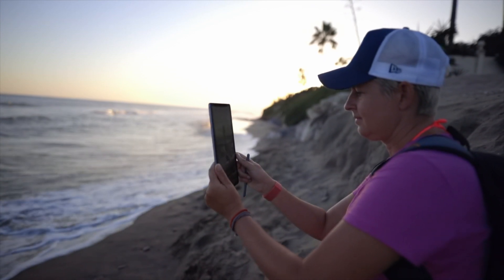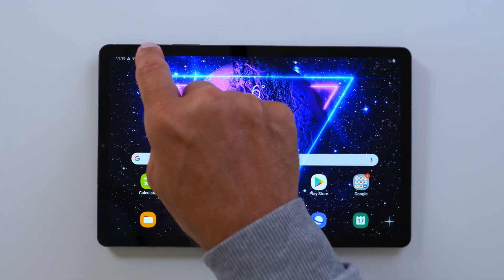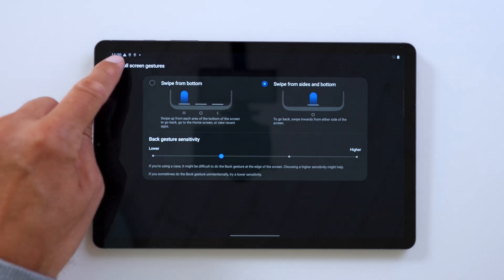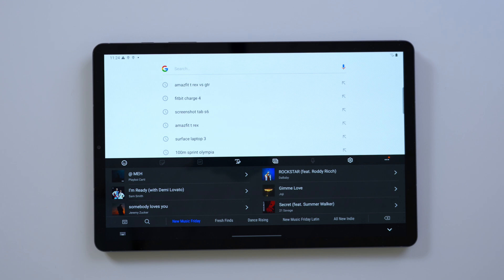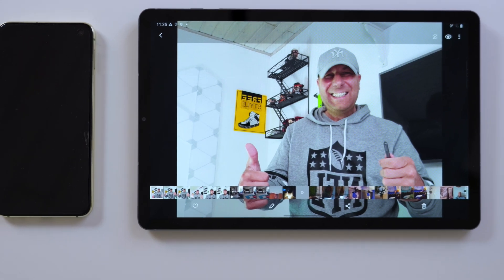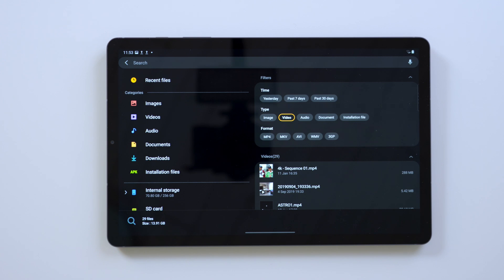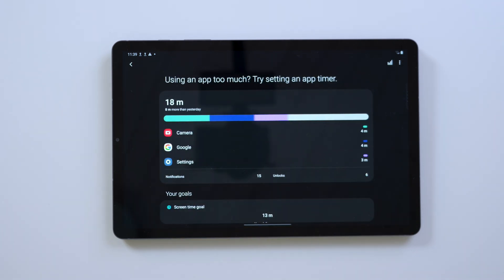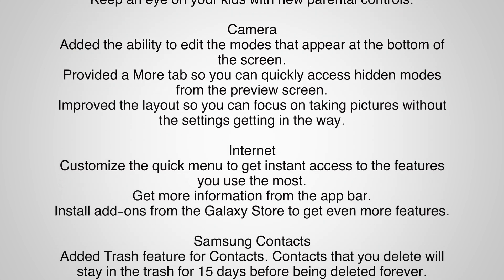Samsung Galaxy Tab S6 Android 10 - One UI 2.1 UPDATE - ALL FEATURES!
We have downloaded the latest Android 10 One UI 2.1 update for the Galaxy Tab S6 and run through all the new features for you here!

Treat yourself to the Tab S6 today